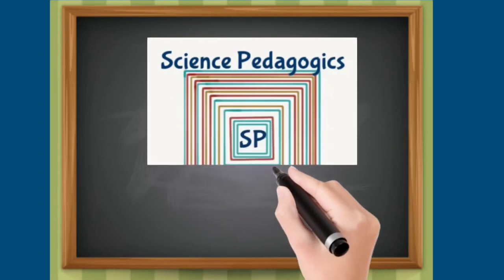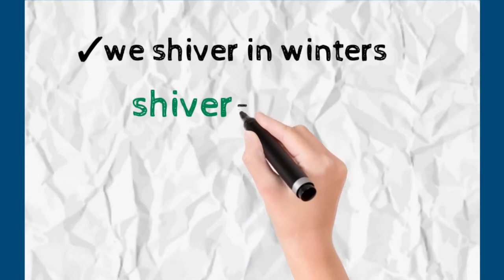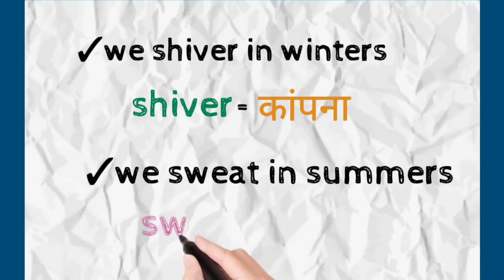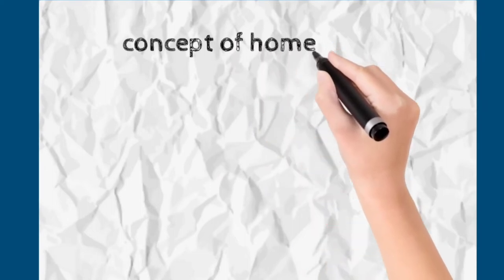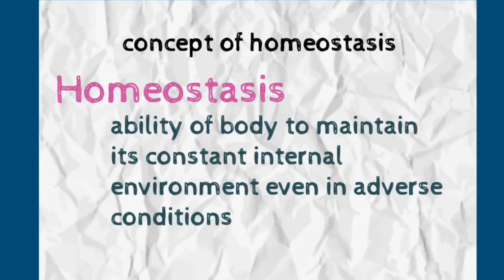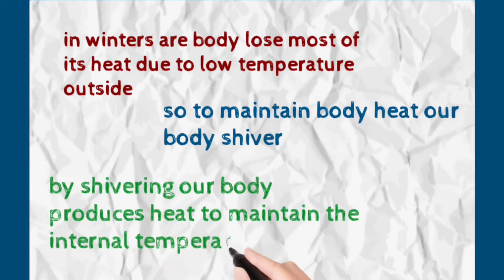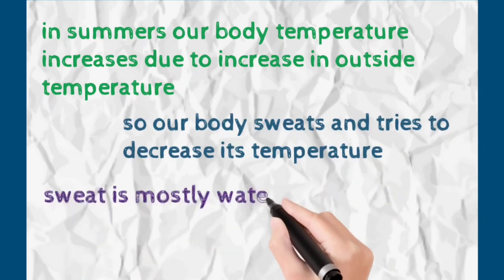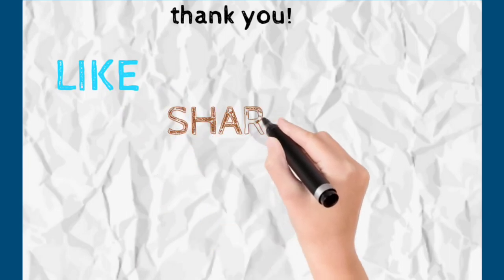Why do we sweat and shiver?? | Science